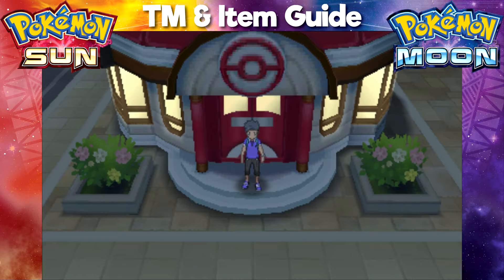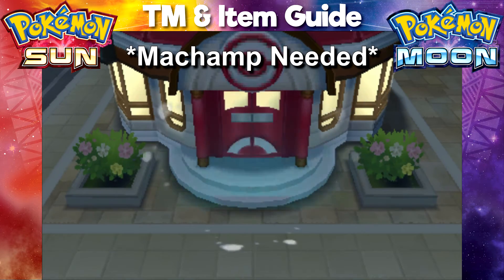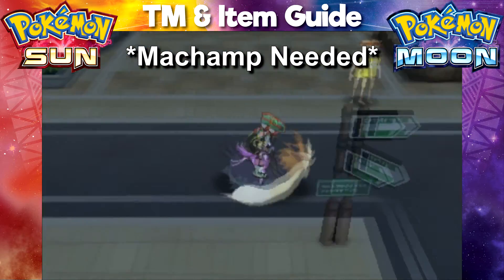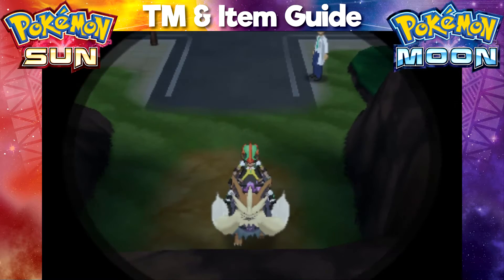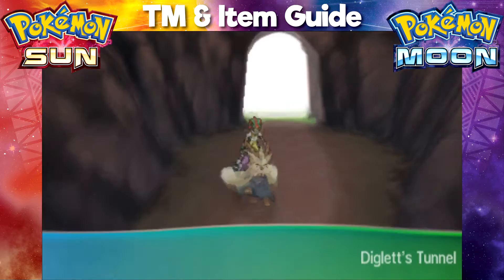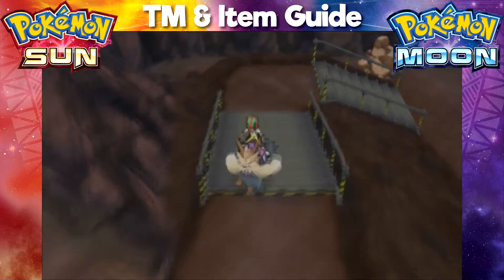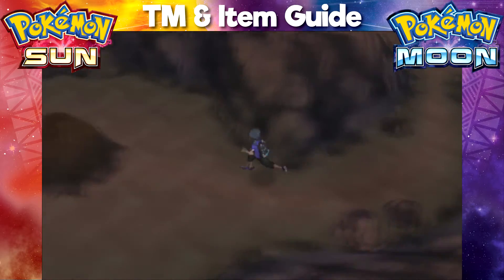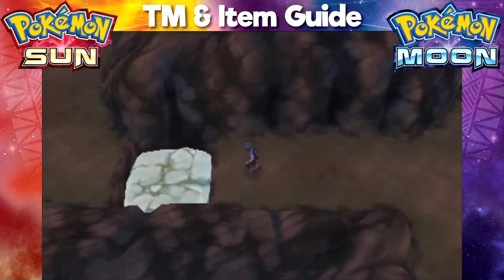Where to Find TM 61 Will-O-Wisp in Pokemon Sun and Moon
TM 61 Will-O-Wisp Location in Pokemon Sun and Pokemon Moon